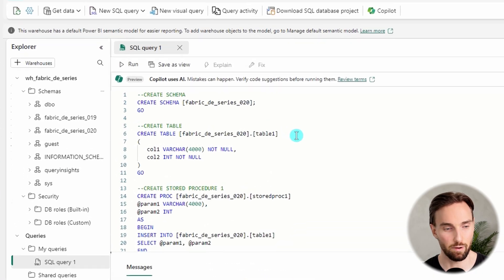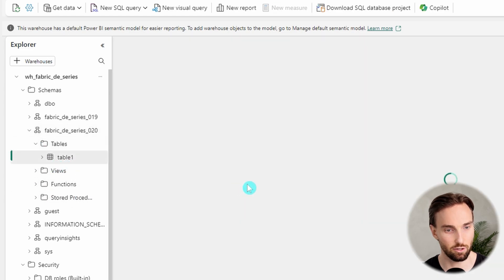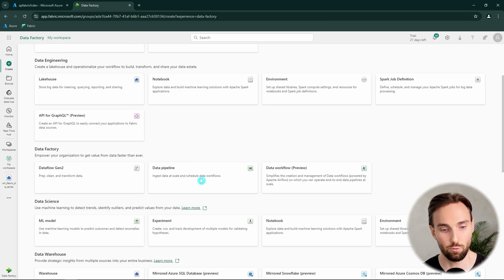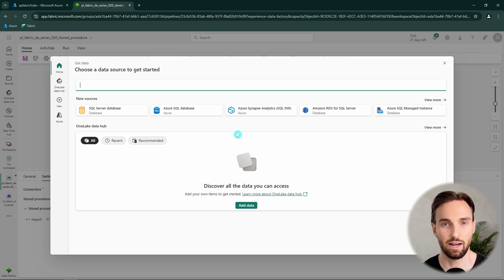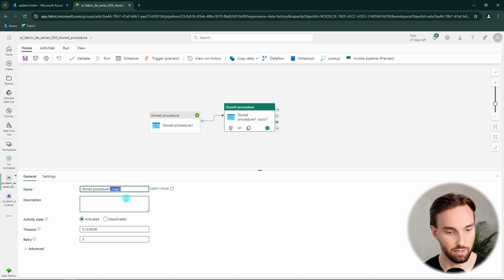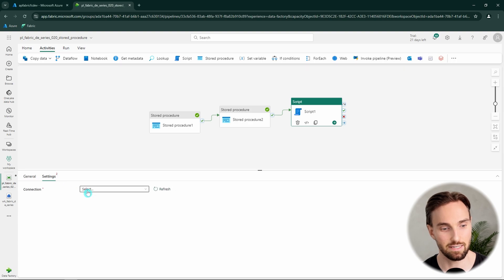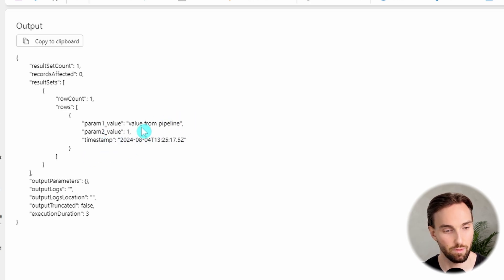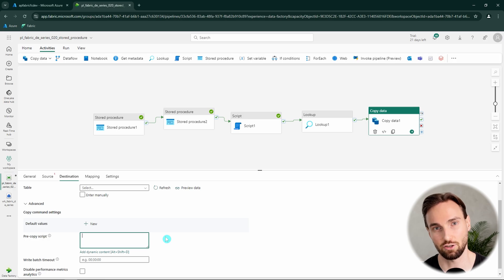Master Stored Procedures in Fabric Data Pipelines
Run Stored Procedures in Microsoft Fabric Data Pipelines
In this video, Aleksi demonstrates how to execute stored procedures in Microsoft Fabric data pipelines using the Stored Procedure activity. He also explores alternative ways to utilize stored procedures, such as through Script activities, Lookup activities, and even pre-copy scripts in Copy Data activities, to streamline database operations.

What You’ll Learn:
🔷 How to use the Stored Procedure activity in Microsoft Fabric
🔷 Different ways to execute stored procedures in data pipelines
🔷 How to retrieve output data from stored procedures
🔷 Combining SQL scripts with pipelines for enhanced database interactions

Key Takeaways:
✨ Leverage stored procedures to encapsulate complex SQL logic
✨ Learn to return output data from stored procedures for further processing
✨ Explore multiple methods to integrate stored procedures into pipelines for dynamic data management